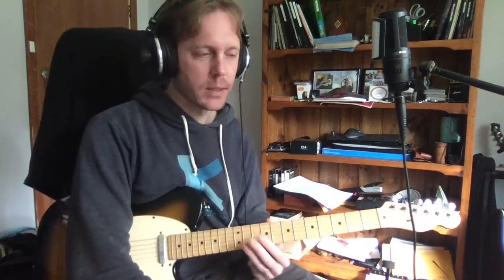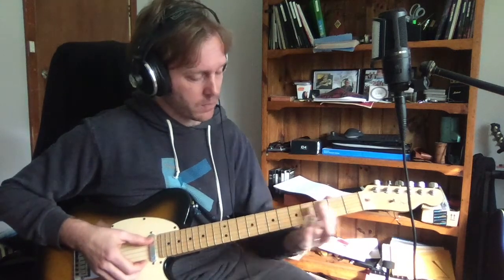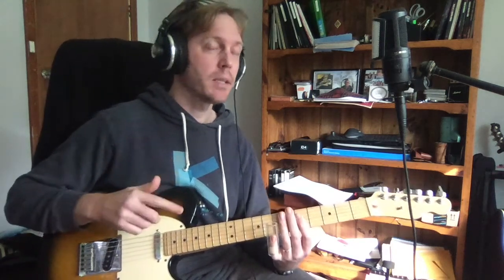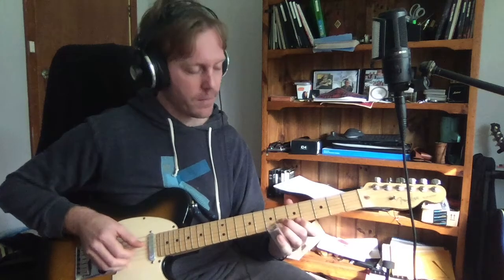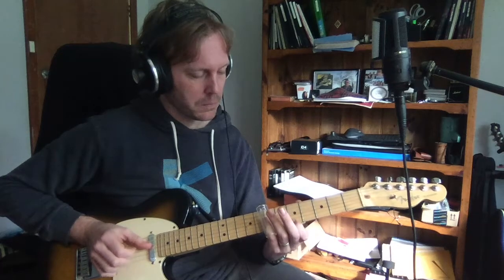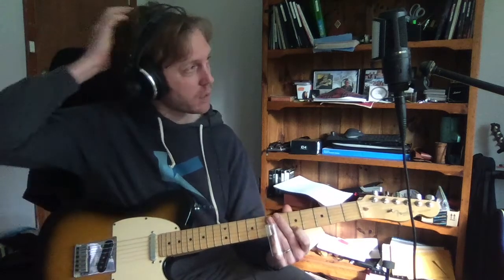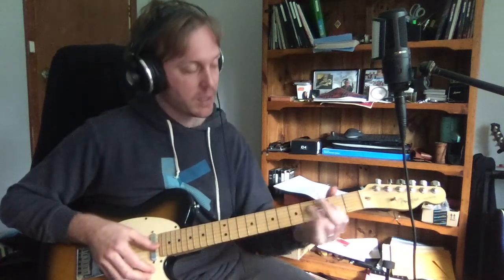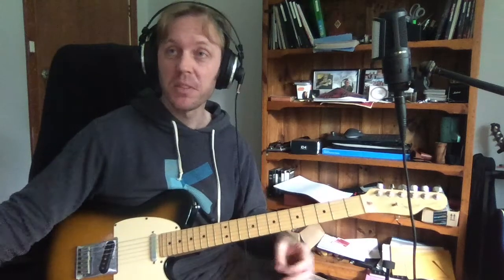How to play Stuck In The Middle slide sections in standard tuning